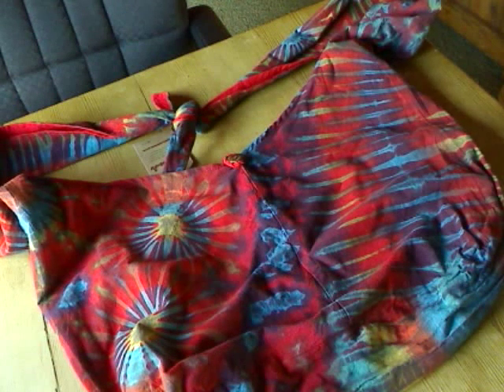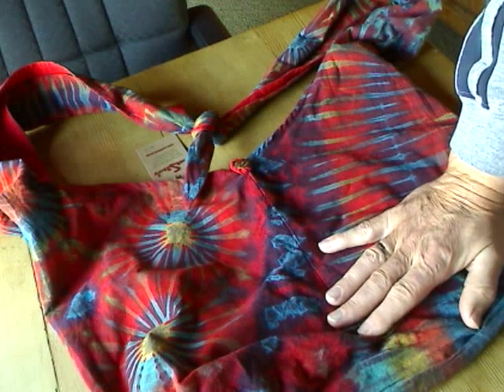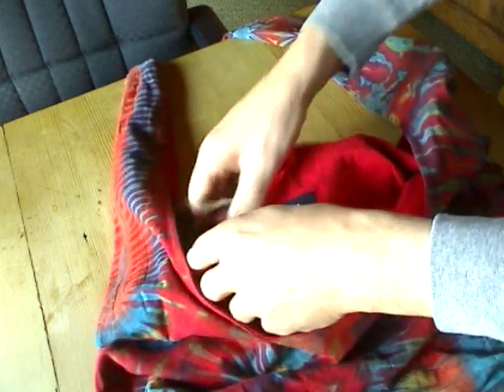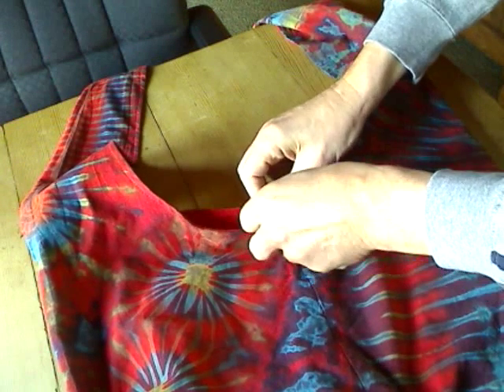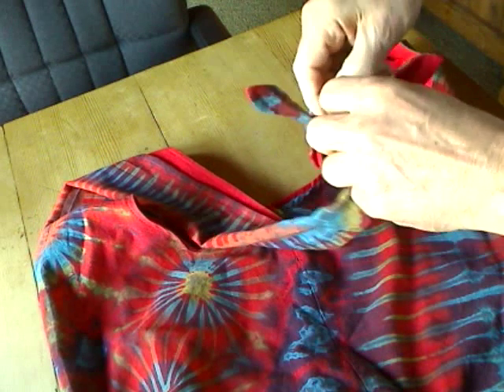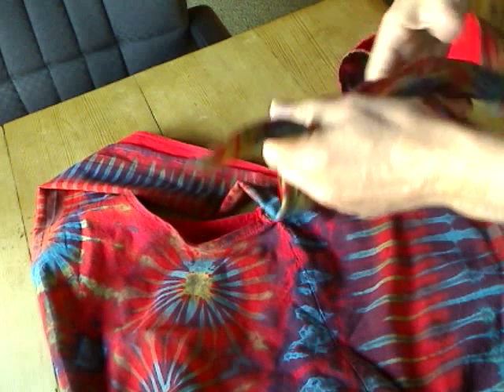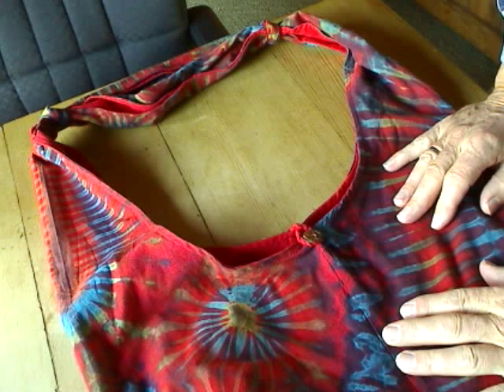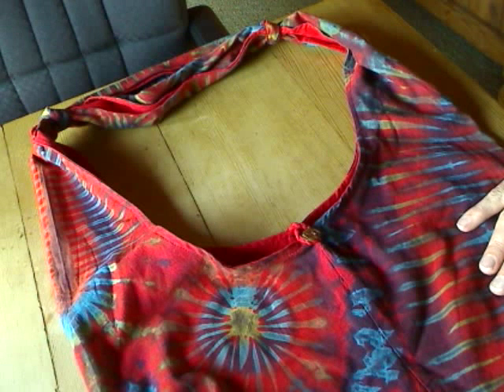New Thaidye Tie-Strap Bag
that fills the gap between our shoulder and Buddha bags. This one has an adjustable strap that can be either tied with a single knot or a double knot to make it movable on the fly.